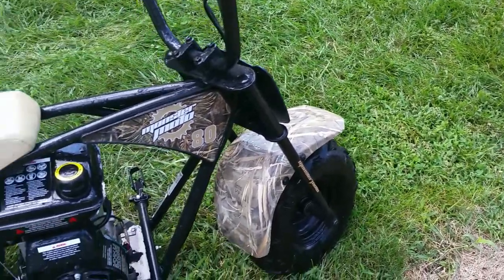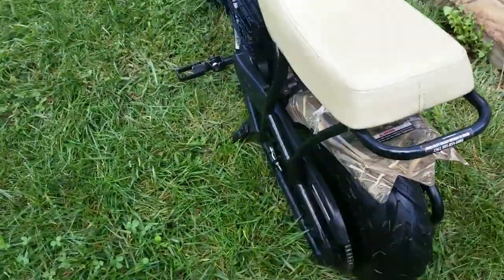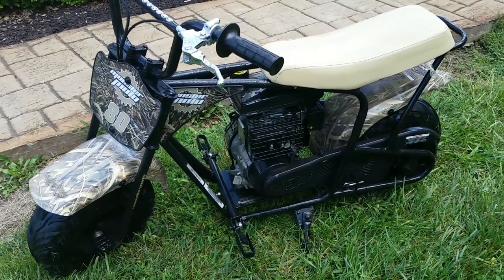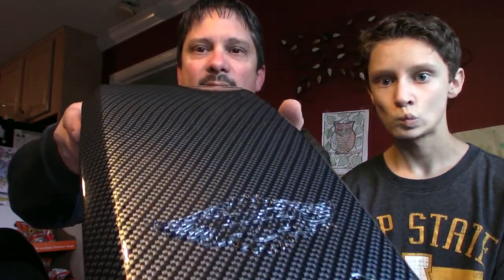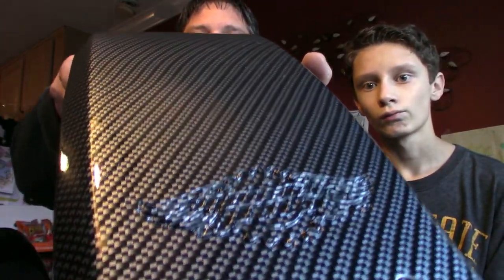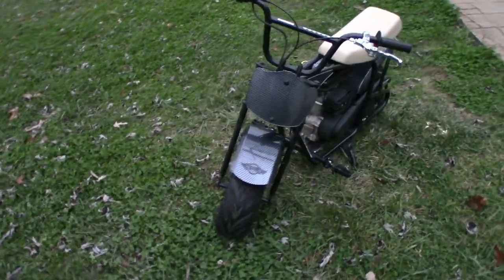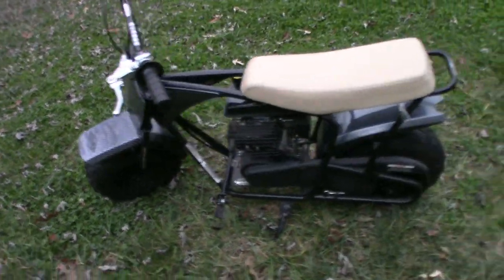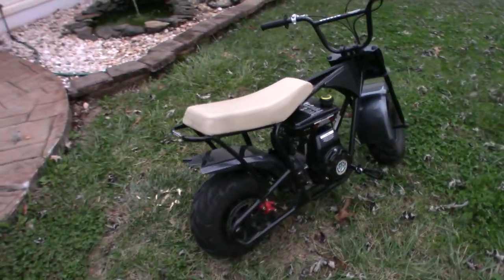Mega Moto /Monster Moto Mini Bike Look Faster Mod Hydro Dipped By C&S Hydro Dipping : Review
We were getting a little tired of the look of our Realtree Edition Monster Moto / Mega Moto after three years. so the guys at C&S Hydro Dipping hooked us up with a custom faster look mod carbon fiber look. Ok it may not be faster but it looks faster standing still. It's amazing how a few hydro dipped parts can upgrade the look of something. C&S Hydro Dipping if can be painted they can dip it. Check these guys out here.

Hope you enjoyed seeing us review C&S Hydro Dipping. And watching them upgrade our Realtree edition Monster Moto / Mega Moto into a carbon fiber masterpiece. The Ultimate Monster Moto Mod  After reviewing C&S Hydro Dipping I give them 5 stars. Let us know what you think about this custom mini bike in the comments below.

MM80 review  monster moto review top speed monster moto fast custom free mod monster moto faster awesome mossy oak to carbon fiber make monster moto faster more speed gps top speed looks custom mm80 faster motovox 80 mossy oak monster moto review best mini bike mod how to make faster more speed monster moto mod free mod review it love it review. review mm80 review monster moto mini bike. Upgrade your Monster Moto mini bike. motovox 80. upgrade monster moto. Monster moto mods. Monster moto mini bike review. More speed review awesome mod.